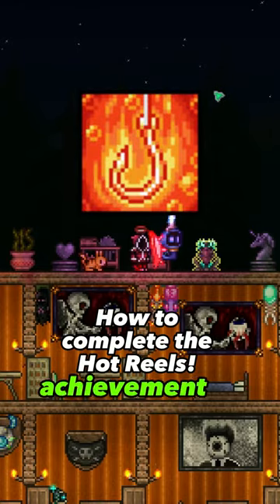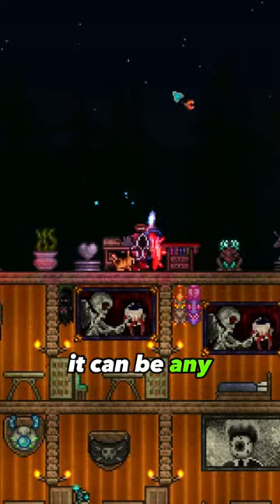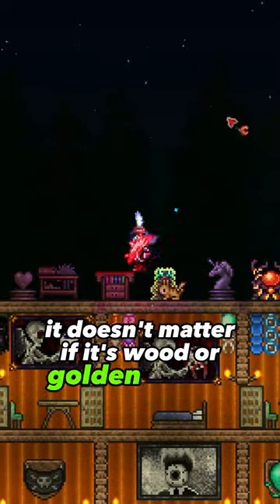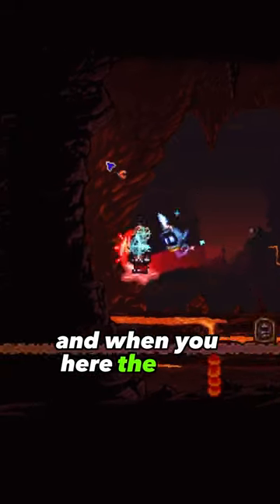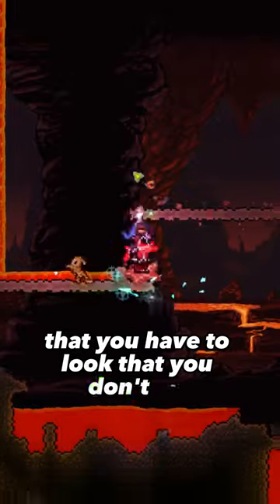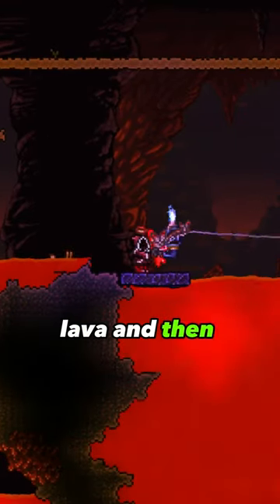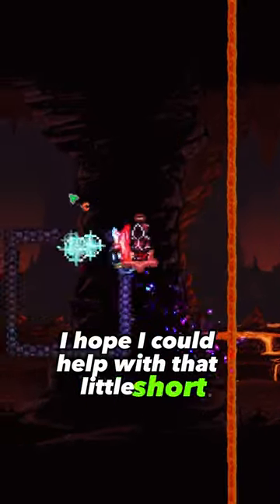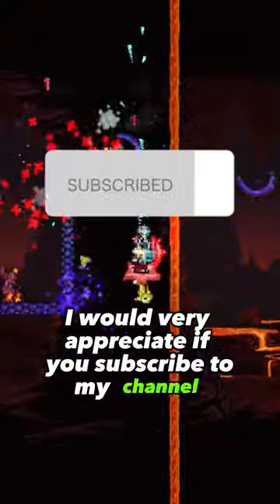How To Get The Hot Reels! Achievement In Terraria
In This Video I Will Show You How To Get Hot Reels! Achievement In Under 1 Quick Minute!

⬜Use any fishing pole in lava.